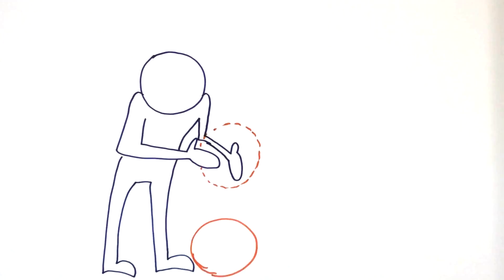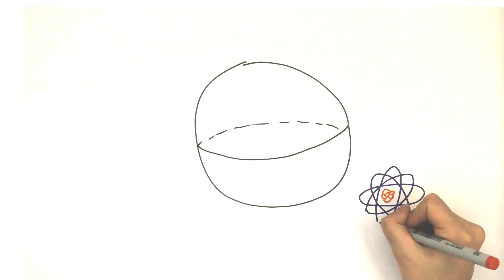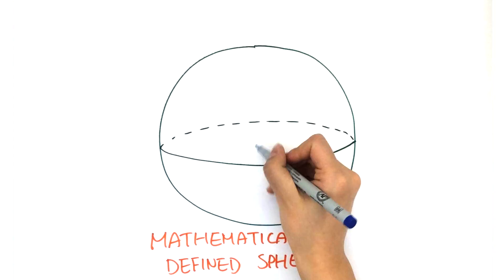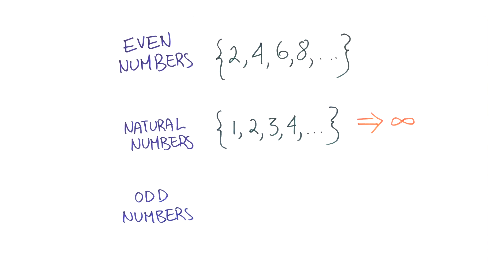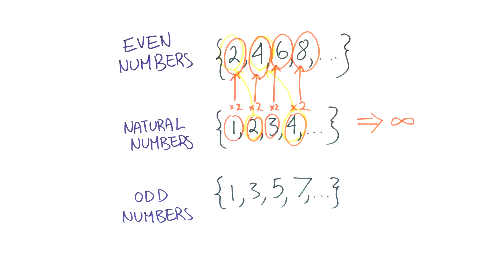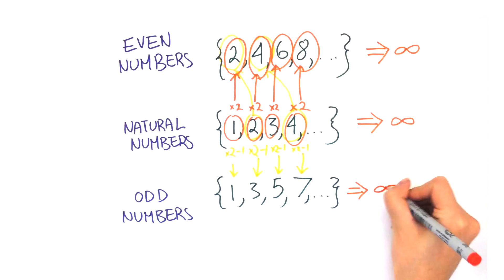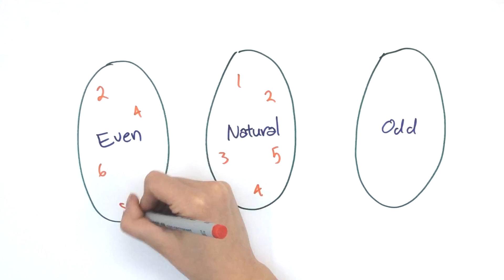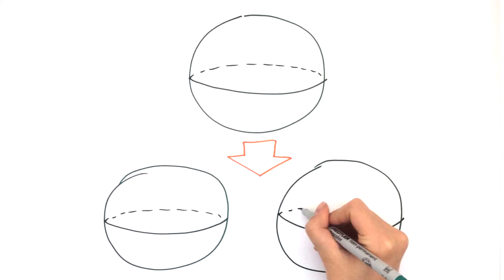Doubling Sphere Paradox - Banach-Tarski Theorem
Ever wonder how you can make two spheres out of one?

This video was made in association with The Math Centre at Humber College, by Zack Barnes and Cheryl Yang.